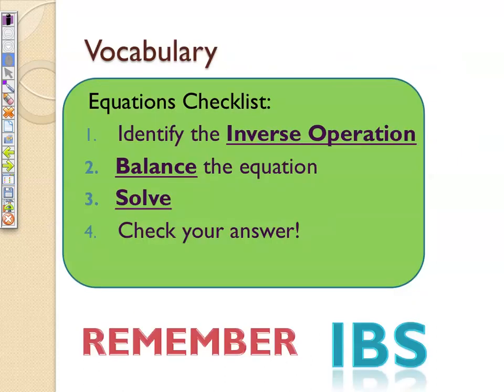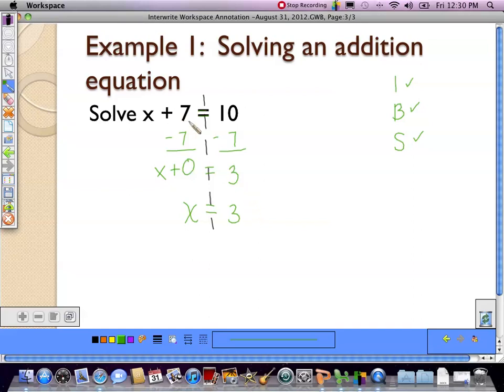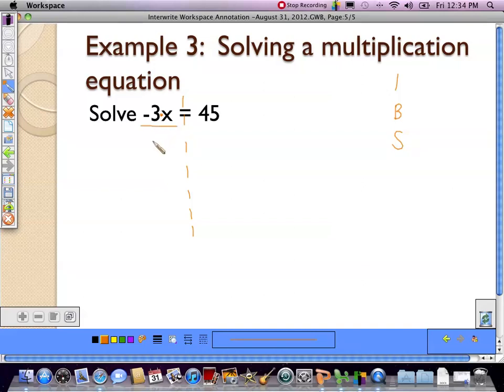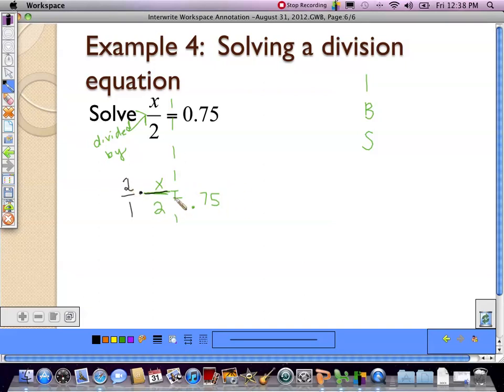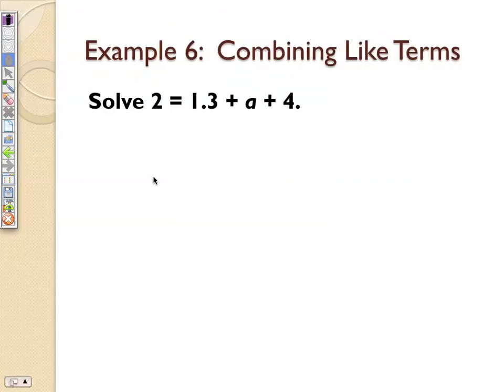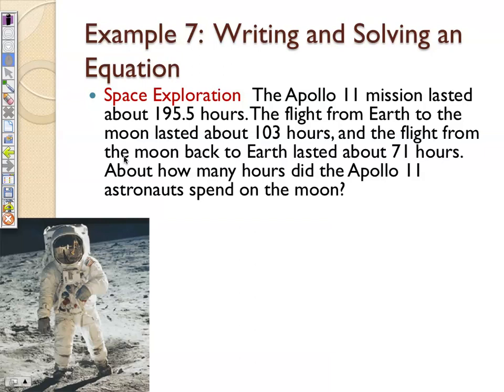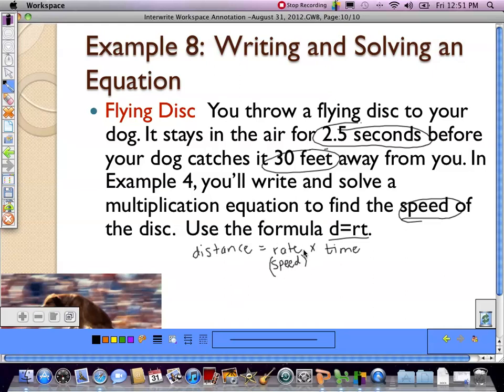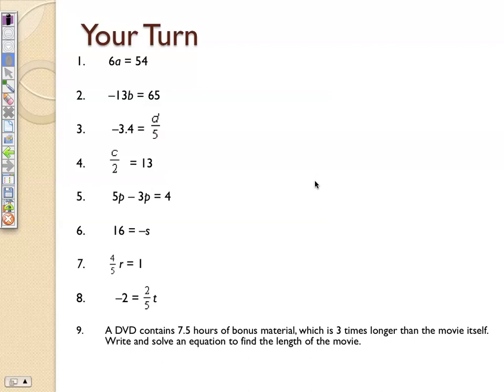Unit 2: Lesson 4 One Step Equations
In this lesson, you will learn how to solve one-step equations.  Have fun solving for the variable!